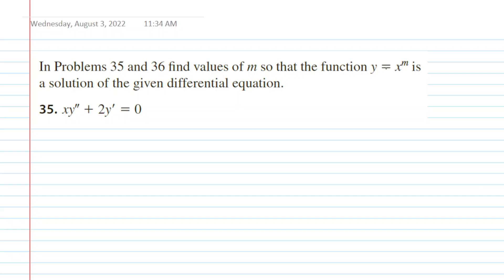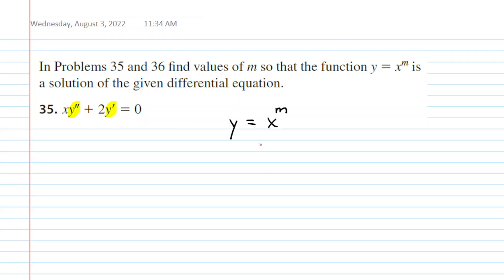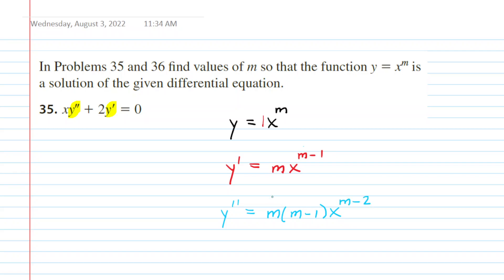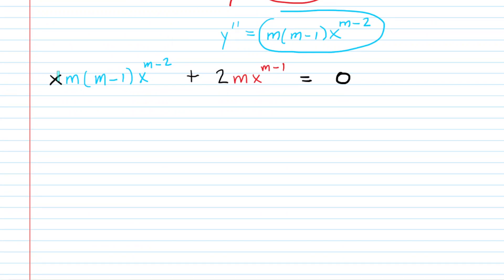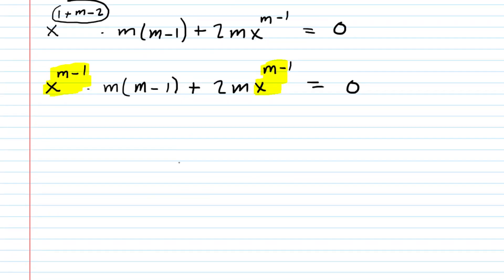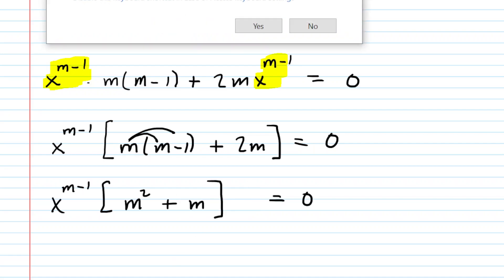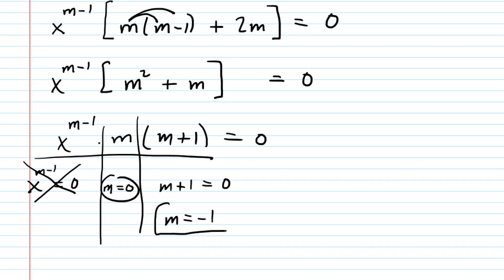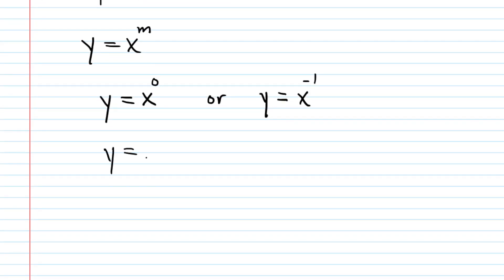Find values of m so that the function y=x^m is a solution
Find values of m so that the function y = x^m is a solution of the given differential equation.